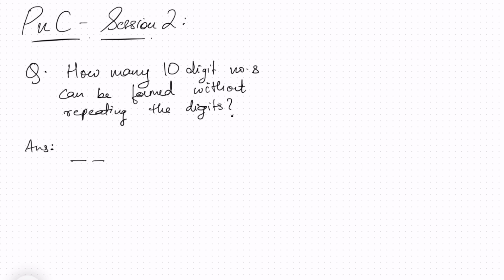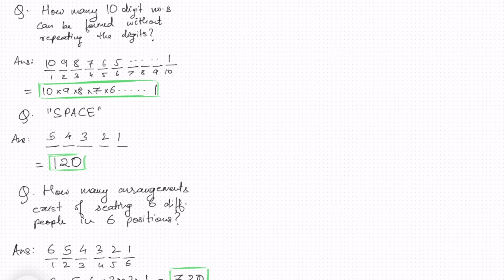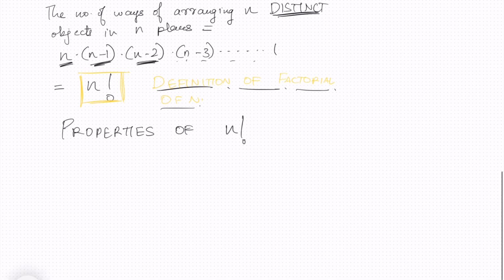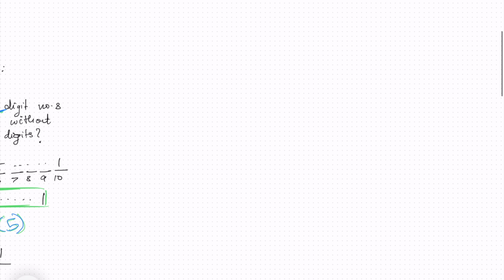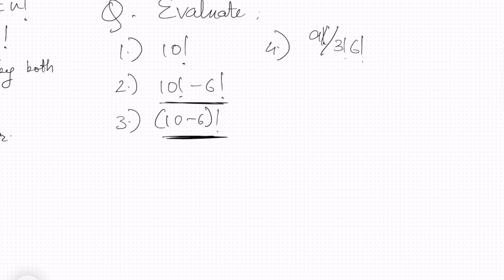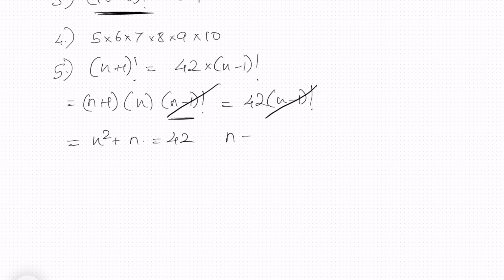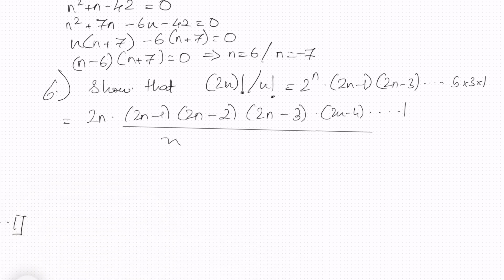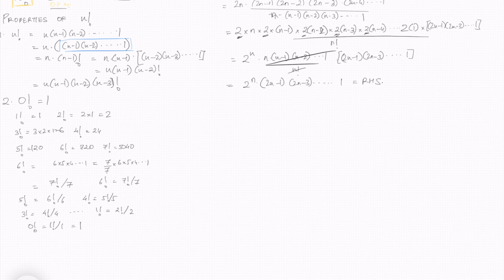Permutations and Combinations-Factorials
Following the first lecture, we will now look at the definition of factorials and important properties of the factorial which help in defining the permutation and combination formulae.